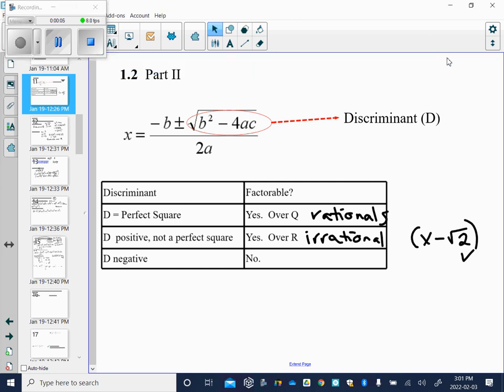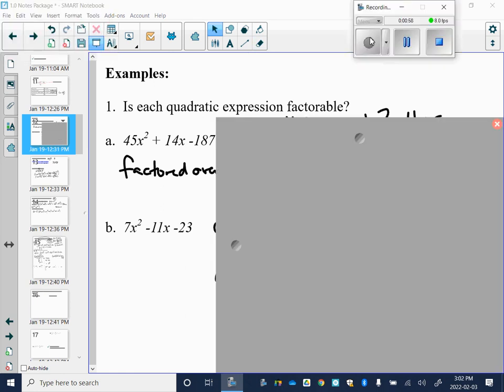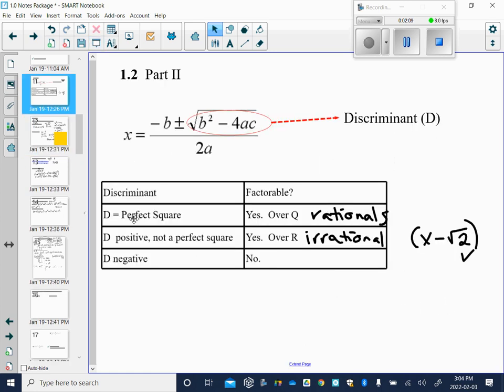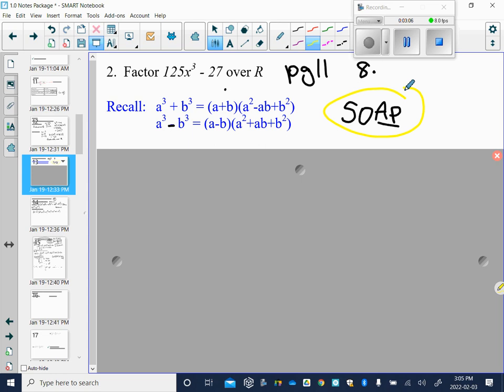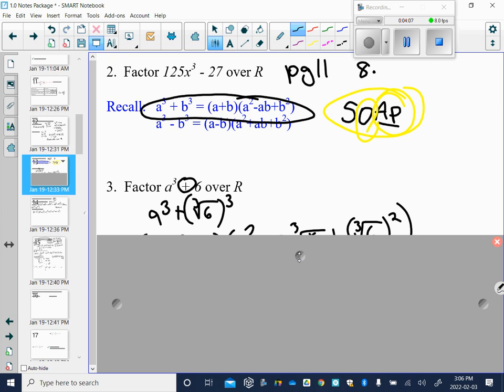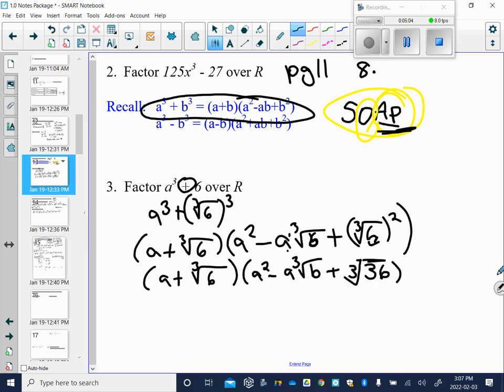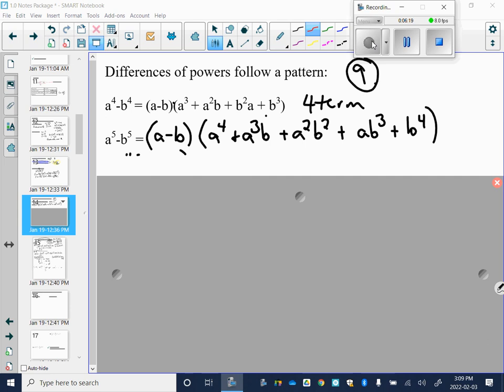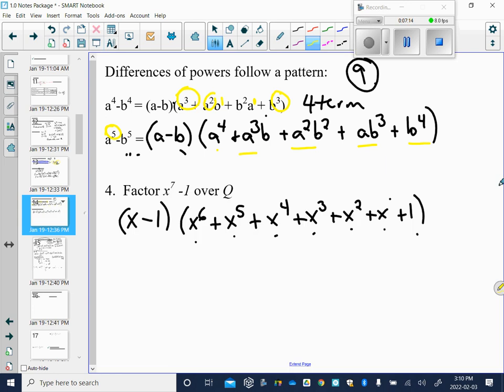1 2 Video 1